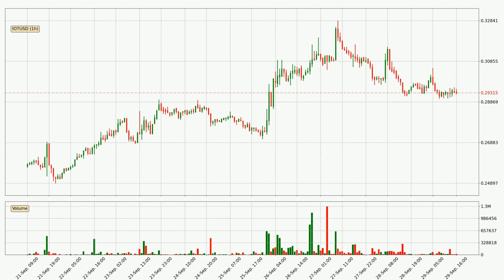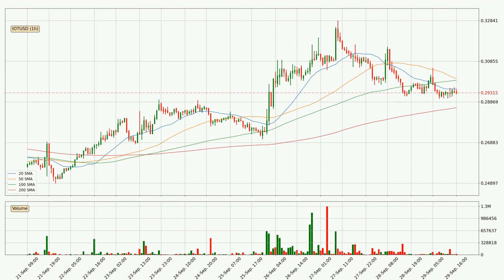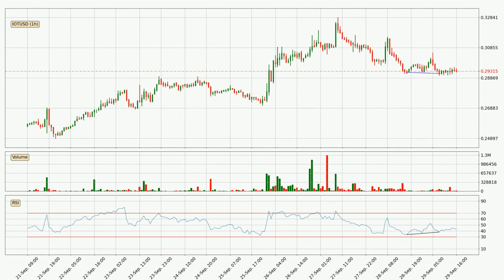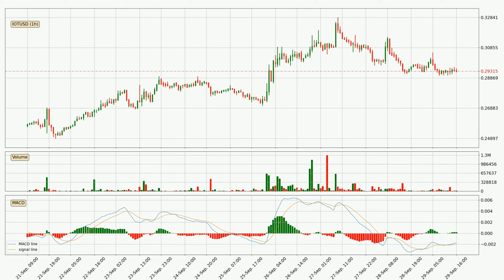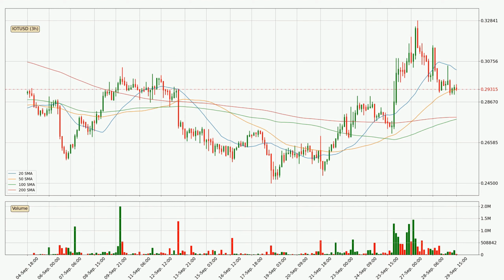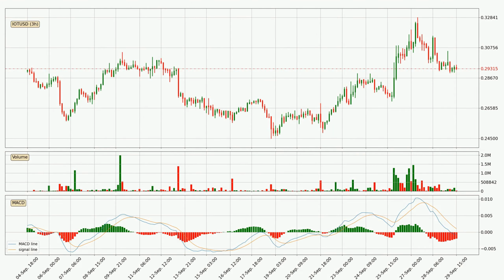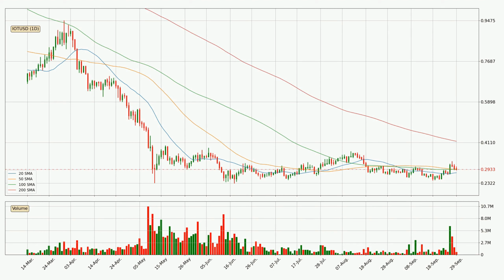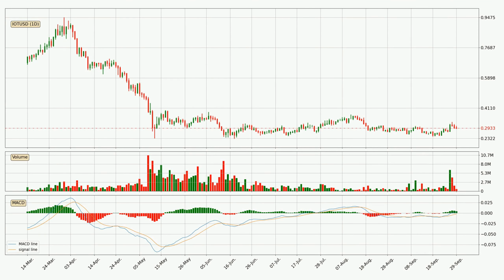IOTA Up 0.0% 📈. What Follows Next For IOTUSD? | FAST&CLEAR | 29.Sep.2022